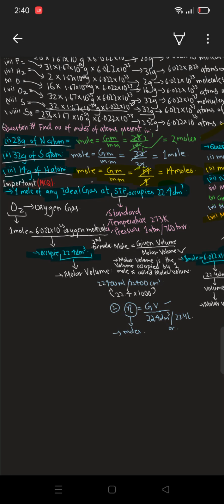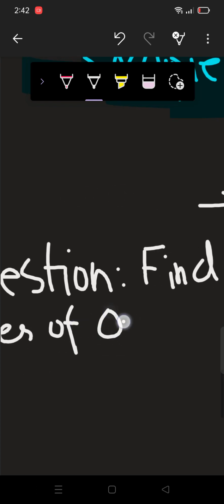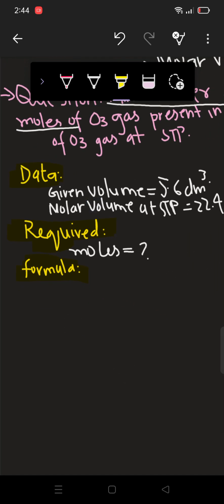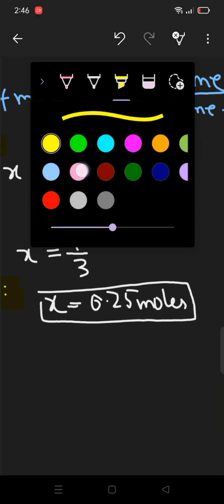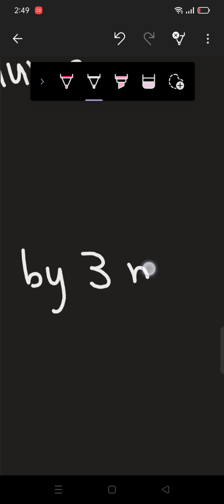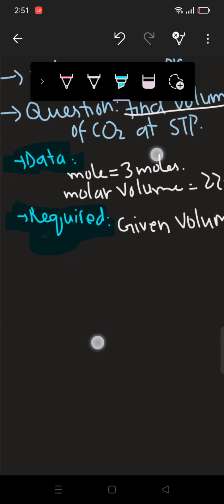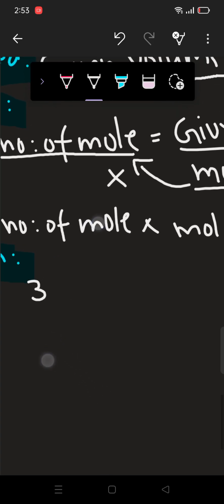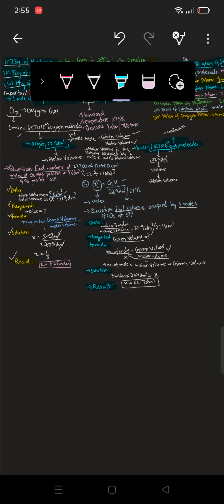NUMERICAL OF CALCULATING NO: OF MOLES || MOLE CONCEPT || STOICHIOMETRY || LEVEL 11 || ECAT || MDCAT